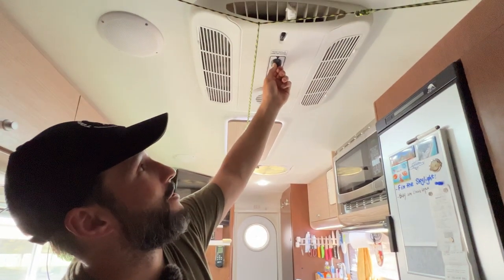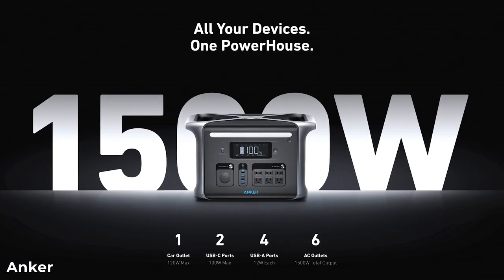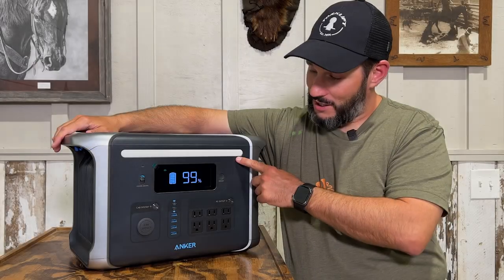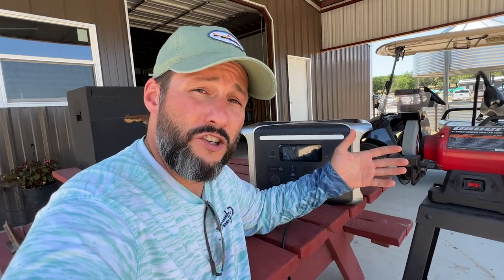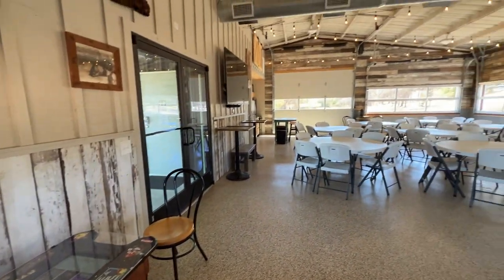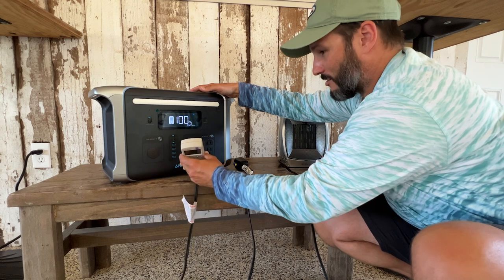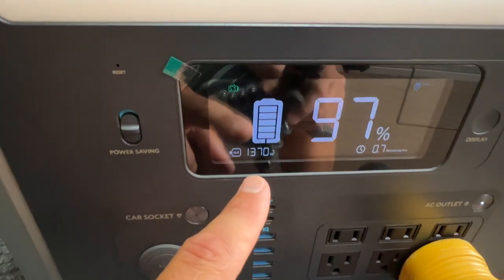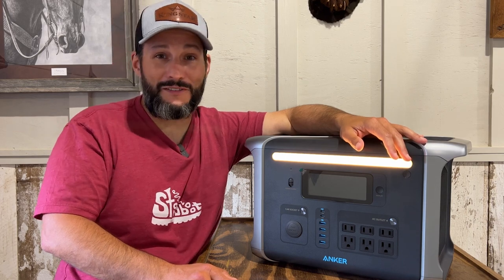⚡️THIS is a BEAST! Anker 757 Portable Power Station Test and Review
Anker 757 Portable Power Station (PowerHouse 1229Wh)

Anker 625 Solar Panel

With 3000 charge cycles, LFP cells and all of the technology built right in, why bother building a complex RV power system if you are just a casual camper. Of course, some people (like Sasha and I) need gobs of power to run their tech in their full-time RV lives. But, most people out there are just casual weekend campers that need to charge phones, run a coffee pot in the morning, and a hair drier or CPAP at night. The Anker 757 has your covered!

The Anker 757 Portable Power Station (PowerHouse 1229Wh) is truly a beast. The technology of these Portable Power Station systems is becoming really impressive. It's amazing what they can cram into such a small elegantly designed case. It's simple, reliable, and hard to kill. It gives you tons of power wherever you need it, and with the ability to charge from solar, you can really extend your stay!

Let me know what you think! I'm seeing a new world of integrated power devices replacing the old school custom builds of the last decade. What do you think?

Index:
Intro: 0:00
Specs: 0:41
Testing: 5:45
Will it run my RV?: 9:59
Some Thoughts:  11:50
Outro: 13:37

If you like the music in this video, you can find it here:

Camera Gear:
✅ GoPro 9
✅ Rode Microphone
✅ Rode Microphone 2
✅ Voiceover Mic
✅ Wireless Mics